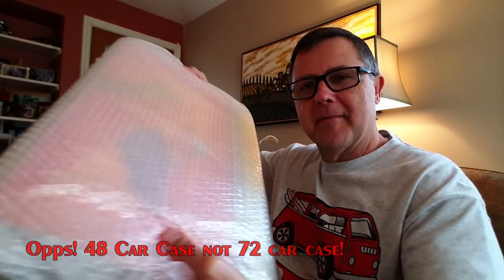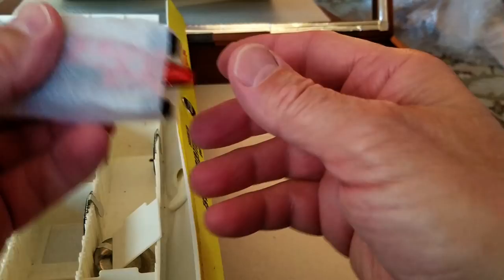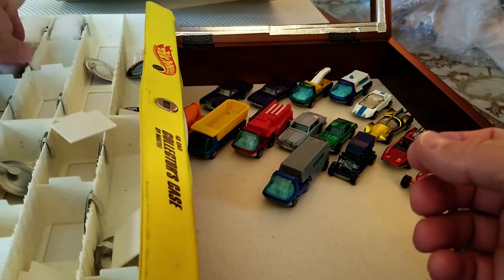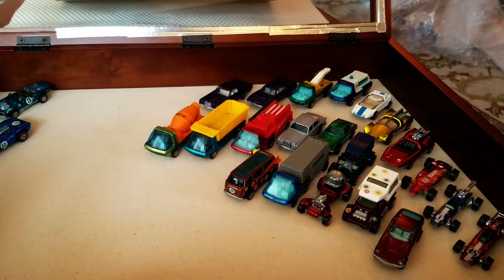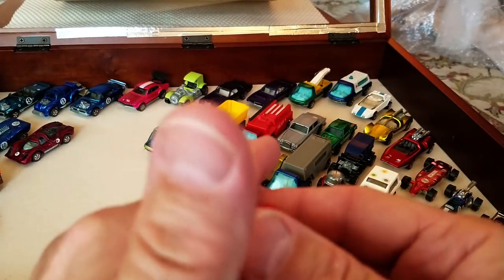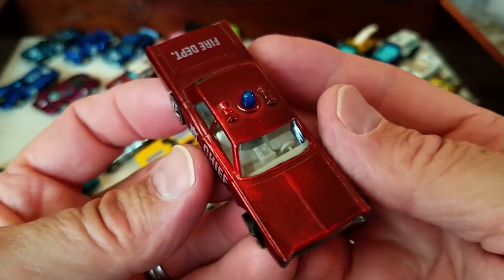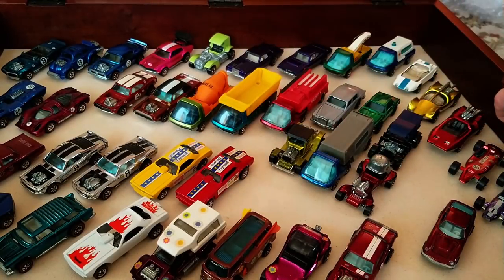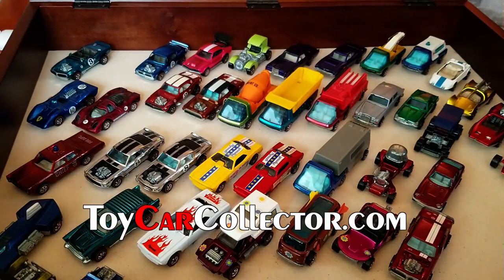Amazing Redline Hot Wheels Collection Part 3 – Video #290 – April 26th, 2018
For the final third of this collection reveal I go open a 48 car case and go over each car with details and information about each little beauty.  Nothing better than a nice Redline collection.

Thank you and be sure to come on over and see what is for sale today!